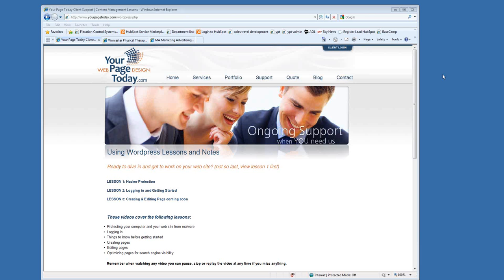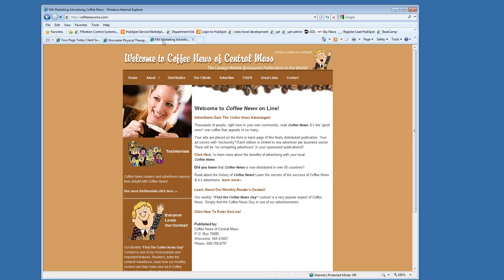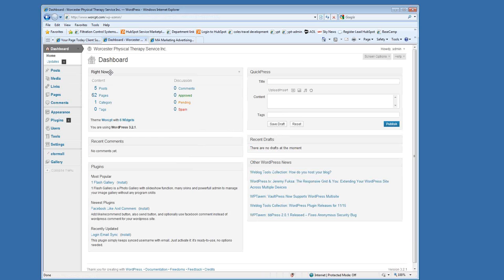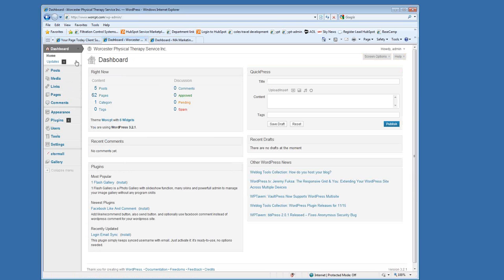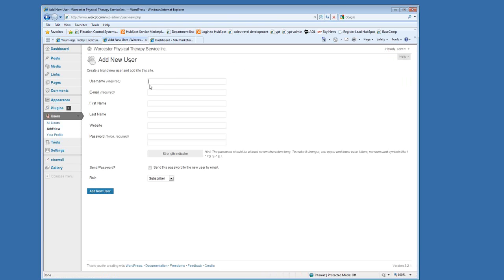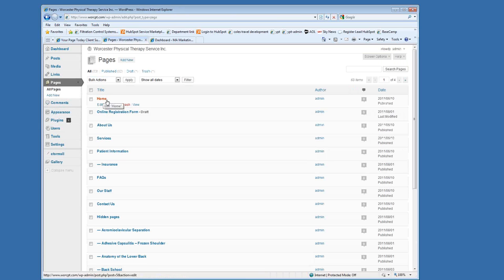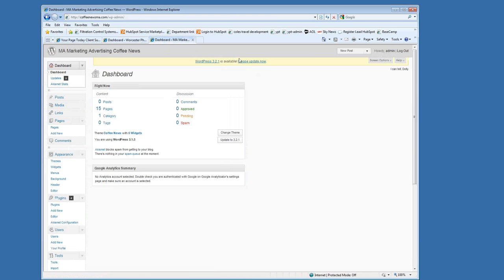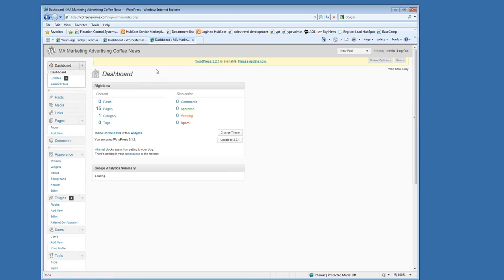LESSON 2: Logging in and Getting Started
How to use Wordpress 101, LESSON 2: Logging into Wordpress and Getting Started